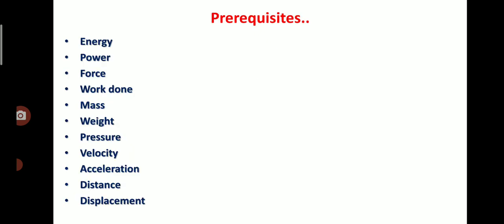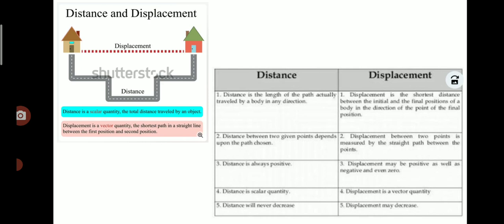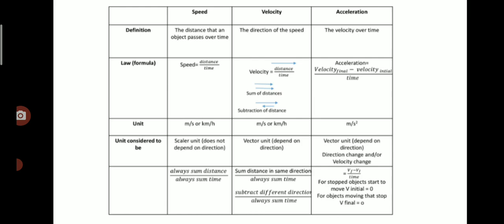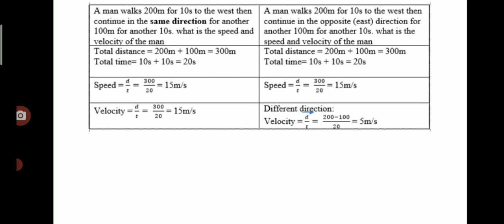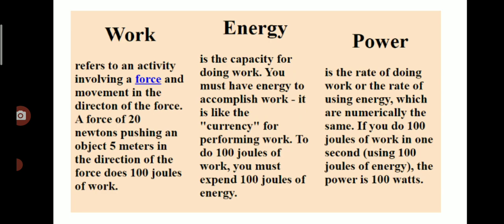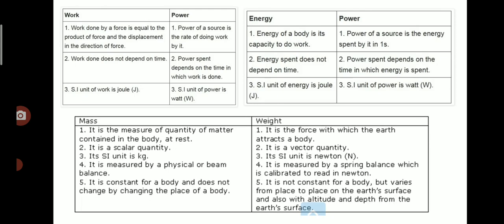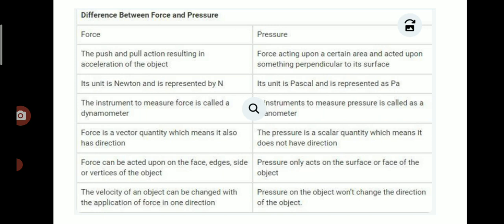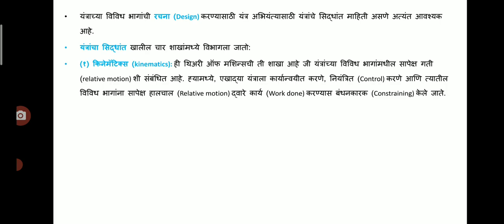Introduction to TOM